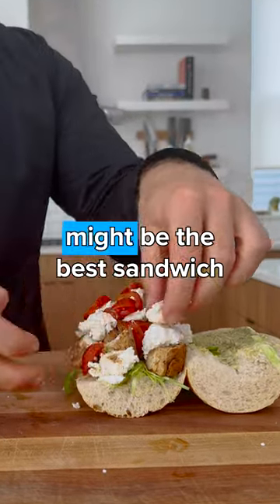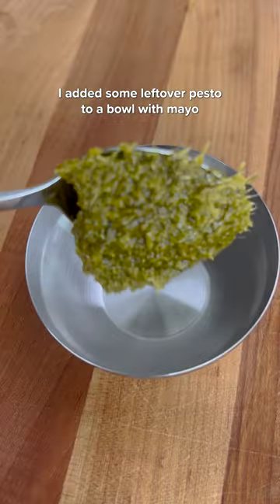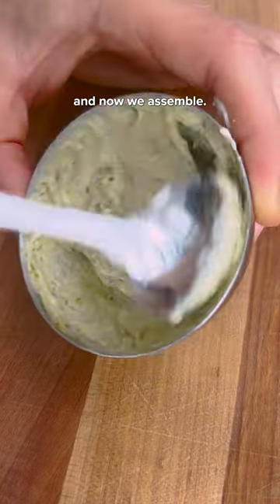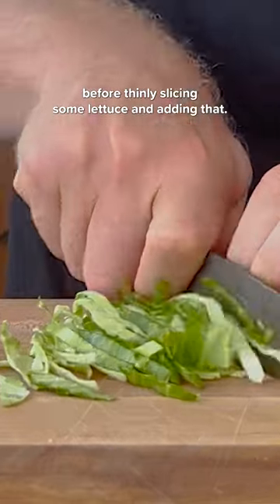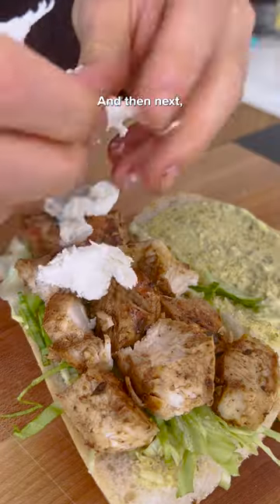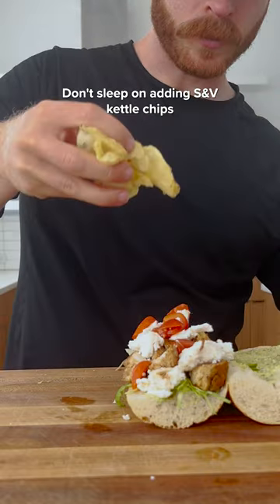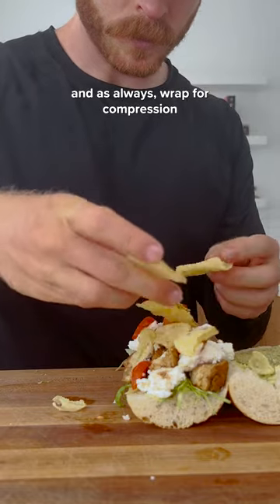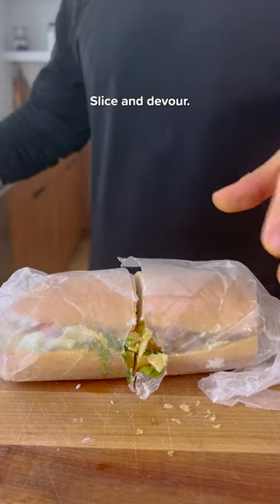Chicken Pesto Mozzarella Hoagie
What’s your favorite summer sandwich?